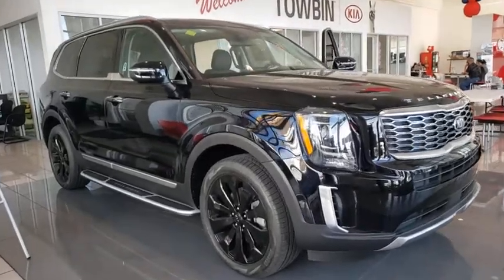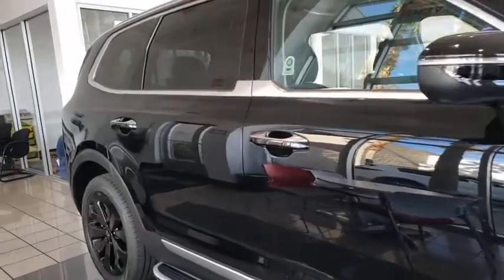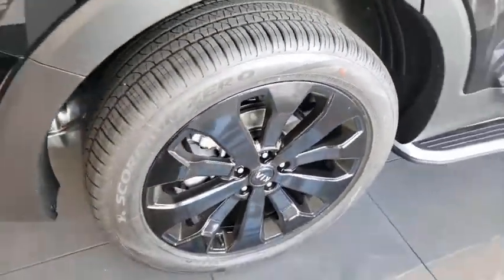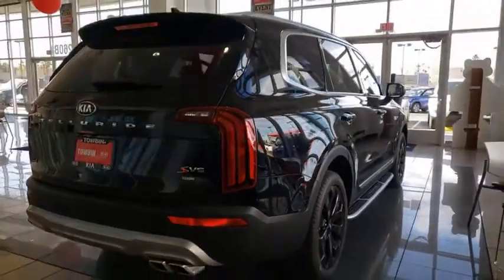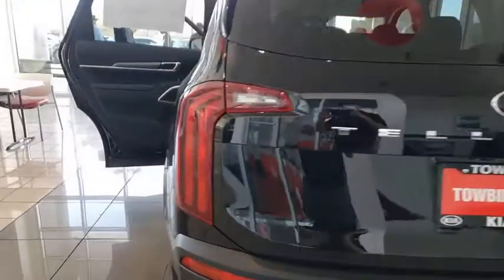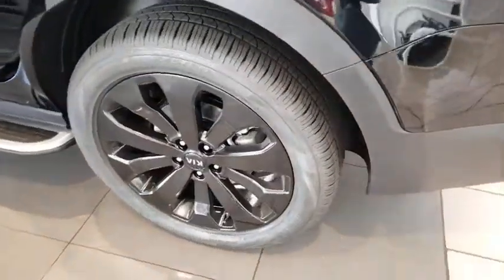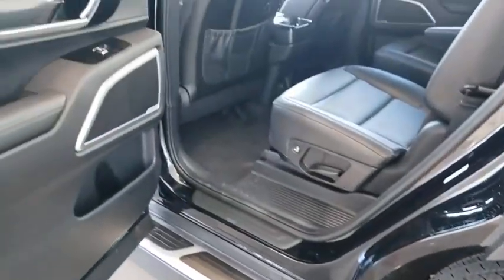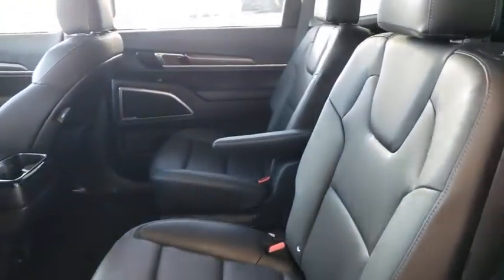2021 KIA TELLURIDE Henderson, Las Vegas, Bullhead City, Centennial, St George, NV 147418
Ebony Black New 2021 KIA TELLURIDE available in Henderson, Nevada at Towbin Kia. Servicing the Las Vegas, Bullhead City, Centennial, St George, NV area.

Towbin Kia
260 N Gibson Rd

2021 Kia Telluride SbrbrTowbin Kia is the number one kia dealership in Las Vegas for a reason. As you search for the perfect new car, you will find that we carry the highest overall ratings and reviews, the lowest prices, and the most convenient ways to shop in Las Vegas for a new Kia. Our mission is to make customers happy whether you buy a vehicle from us or not. That includes our highly rated service department where we truly create customers for life. Enjoy the convenience of shopping from home and have a vehicle delivered right to your driveway. Instead of ordering online from other online only dealers and never seeing your consultant again, with Towbin Kia you have the benefit of both a local dealership and an online experience. We offer a conveniently located dealership in the Valley Auto Mall, long term employees, and fully online ordering of your next vehicle. Feel confident in owning your next vehicle with world class follow up and follow through, before, during, and after your purchase. Search each Kia model by lowest price and you will see the Towbin Kia difference.brbr2021 Kia Telluride S The Telluride is the highest rated SUV in its class. Its the real deal. The Telluride packs a long list of standard features, impressive handling and power, advanced technology, and the most interior passenger room in its segment.brbrEbony Black 4D Sport Utility FWD 3.8L V6 DGI DOHC Dual CVVT 8-Speed Automatic
Side Impact Beams,Dual Stage Driver And Passenger Seat-Mounted Side Airbags,Parking Distance Warning Rear Parking Sensors,Blind Spot,Forward Collision-Avoidance Assist (FCA),Tire Specific Low Tire Pressure Warning,Dual Stage Driver And Passenger Front Airbags,Curtain 1st, 2nd And 3rd Row Airbags,Airbag Occupancy Sensor,Driver Knee Airbag,Power Rear Child Safety Locks,Outboard Front Lap And Shoulder Safety Belts -inc: Height Adjusters and Pretensioners,Rear View Monitor w/Parking Guidance Dynamic (RVM w/PG) Back-Up Camera,Driver Seat,4-Way Passenger Seat -inc: Manual Recline and Fore/Aft Movement,Front Center Armrest and Rear Seat Mounted Armrest,Manual Tilt/Telescoping Steering Column,Fixed 70-30 Split-Bench 3rd Row Seat Front, Manual Fold Into Floor and 3 Fixed Head Restraints,Leather Steering Wheel,Front Cupholder,Rear Cupholder,Power Fuel Flap Locking Type,Cruise Control w/Steering Wheel Controls,Distance Pacing w/Traffic Stop-Go,HVAC -inc: Underseat Ducts and Headliner/Pillar Ducts,Illuminated Locking Glove Box,Driver Foot Rest,Interior Trim -inc: Simulated Wood Instrument Panel Insert, Metal-Look Door Panel Insert, Piano Black Console Insert and Metal-Look Interior Accents,Full Cloth Headliner,Leatherette Door Trim Insert,Leather/Metal-Look Gear Shifter Material,Day-Night Rearview Mirror,Driver And Passenger Visor Vanity Mirrors w/Driver And Passenger Illumination, Driver And Passenger Auxiliary Mirror,Full Floor Console w/Covered Storage, Mini Overhead Console w/Storage and 3 12V DC Power Outlets,Front Map Lights,Fade-To-Off Interior Lighting,Full Carpet Floor Covering,Carpet Floor Trim,Cargo Area Concealed Storage,Cargo Space Lights,Find My Car Tracker System,Driver / Passenger And Rear Door Bins,Delayed Accessory Power,Systems Monitor,Redundant Digital Speedometer,Outside Temp Gauge,Analog Display,Manual w/Tilt Front Head Restraints and Manual Adjustable Rear Head Restraints,2 Seatback Storage Pockets,Perimeter Alarm,Engine Immobilizer,3 12V DC Power Outlets